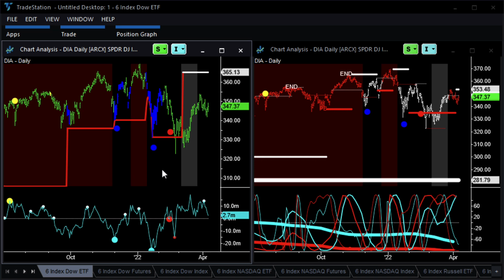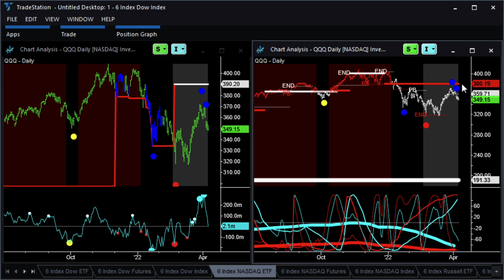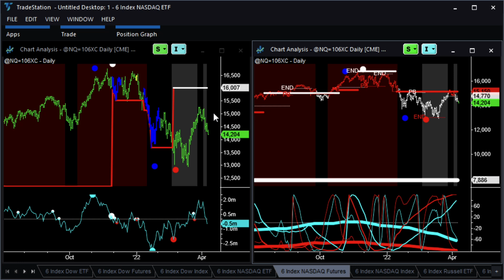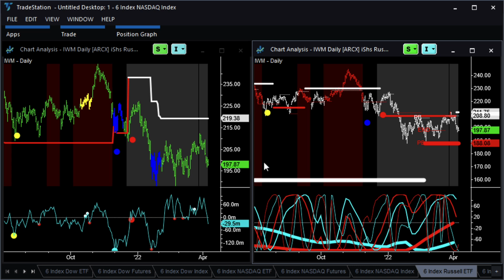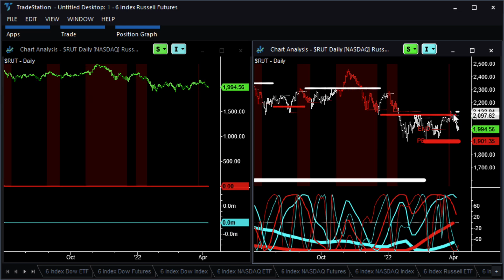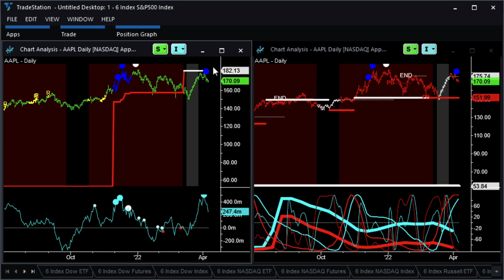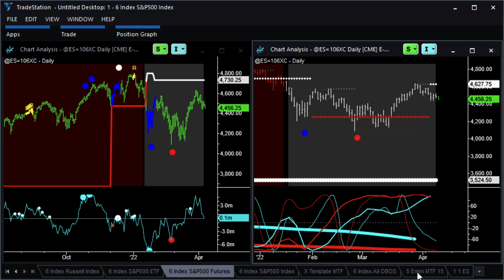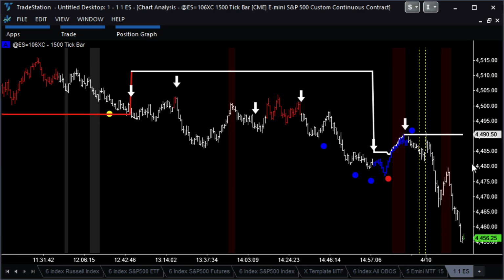Risk:Reward on a Big Emini Trade - 10Apr22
'Under the Lip' has signaled on the Emini daily chart (along with the other indices). Here's how the risk:reward calculation works out.